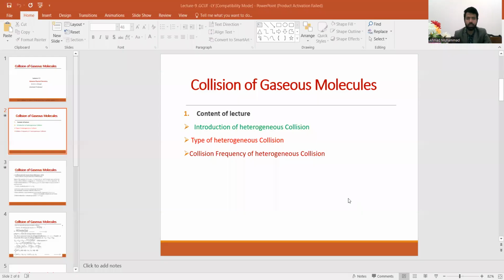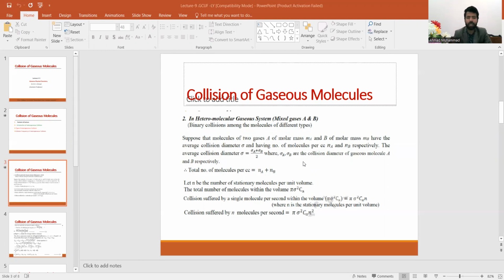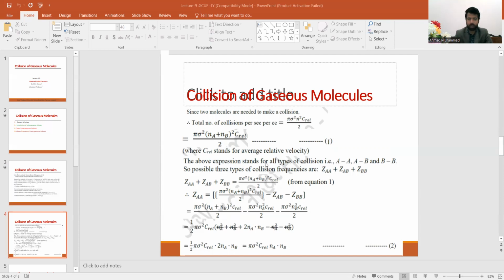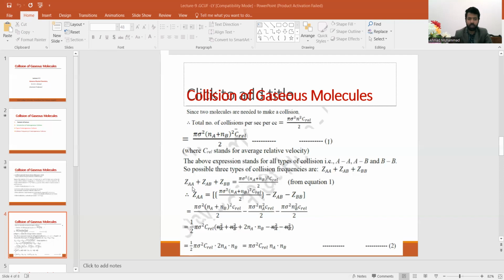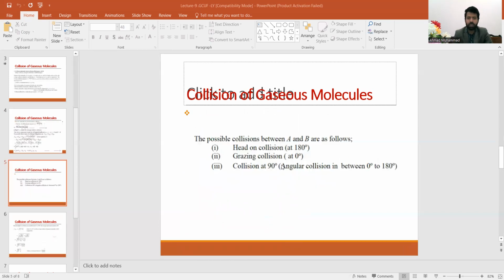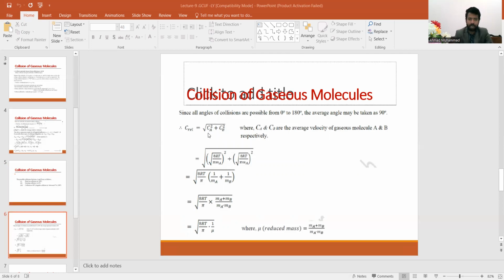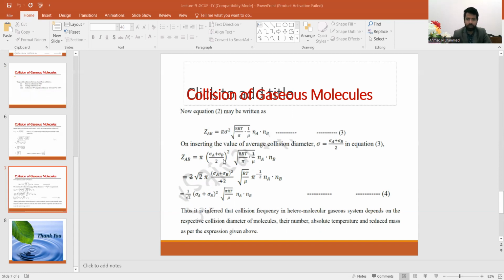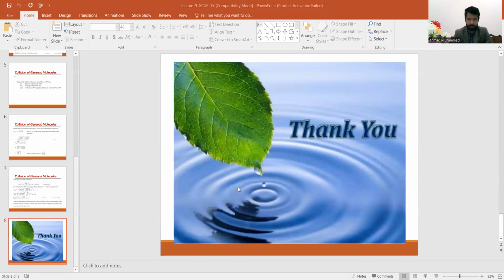Heterogeneous Molecular Collision of Gases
Heterogeneous Molecular Collision
Collision Frequency of Heterogeneous Molecular Collision